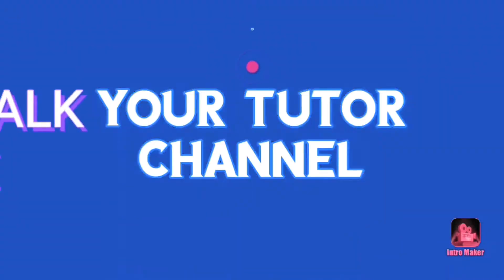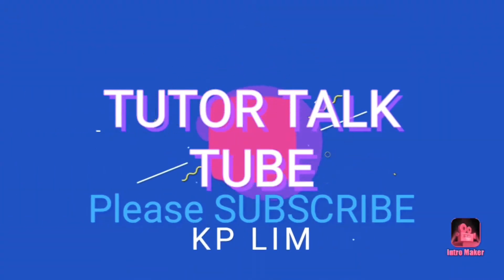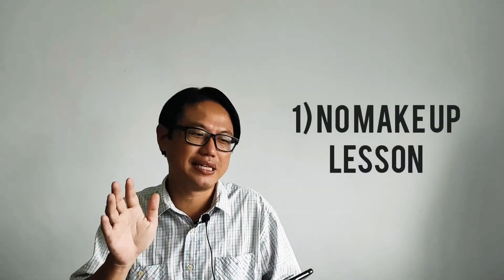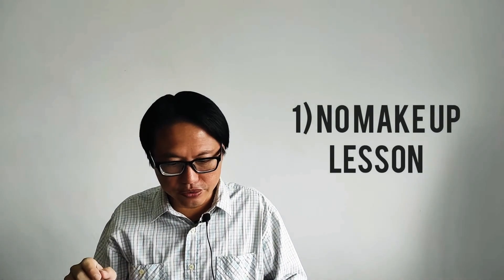Home Tuition: Should You Give Replacement Lessons? 7 Useful Suggestions You Need To Know!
This is a channel all about Tutoring. Suitable for those that are considering to start a career as a tutor. In addition, it's also suitable for all tutors as it deals with issues and challenges faced by tutors.

Title: Home Tuition: Should You Give Replacement Lessons? 7 Useful Suggestions You Need To Know!

KP Lim is a professional level Full Time graduate Tutor/Ex-MOHE Lecturer at Sunway College, Johor Bahru, Malaysia. Academic qualifications include a Bachelor Of Arts Degree at Central Queensland University, Sydney, NSW, Australia. He also obtained a Diploma Of Business Administration at Williams Business College, North Sydney, NSW, Australia.

He had lived, studied and worked in Australia for about 10 years. He has been teaching for more than 15 years now. He had students from Malaysia and in many parts of the world (children of ex-patriates staying in Malaysia). He had the priviledge to teach students from various cultures, backgrounds, and personalities. This allows him to communicate and motivate students at different levels. He is Familliar with Cambridge IGCSE school syllabus, Malaysian government school syllabus-UPSR/PT3/SPM, as well as Singapore school syllabus-GCEO/PSLE.

He can teach most of all general subjects from primary to secondary schools, including swimming. He is happy to come as a private home tutor to anywhere around Johor Bahru. Alternatively, online classes is also available. For those who needs to learn a new language, online tutoring is available for conversational English, Mandarin and Malay languages

Once you enter the website just click the 'city' tab and click under 'Johor Bahru'. Then just scroll down and his profile name 'Lim' should appear.